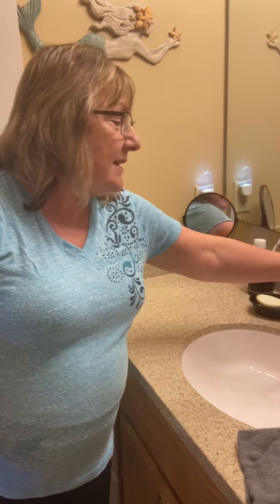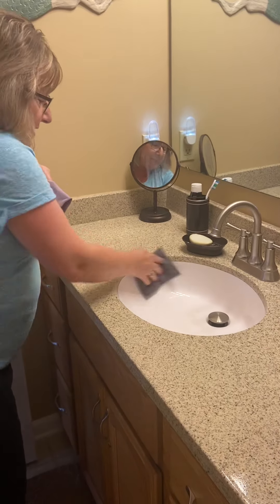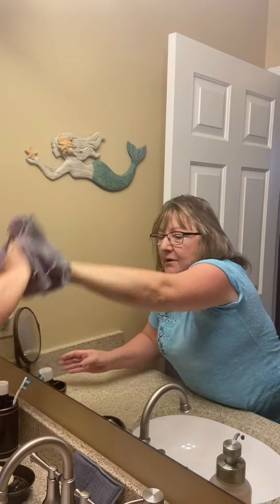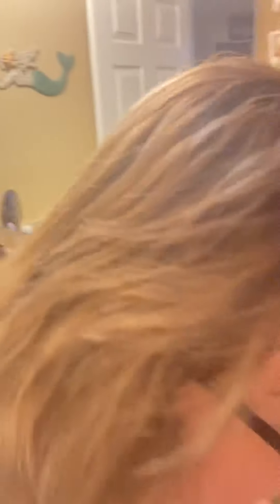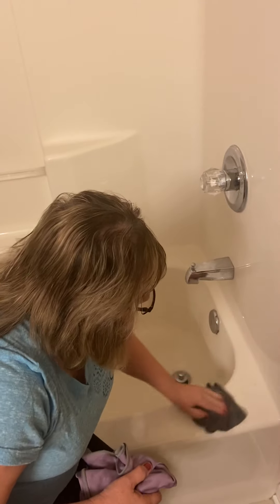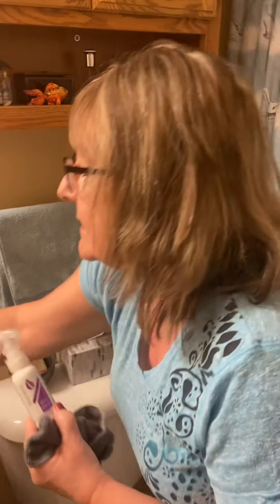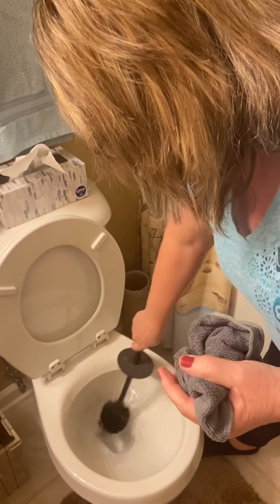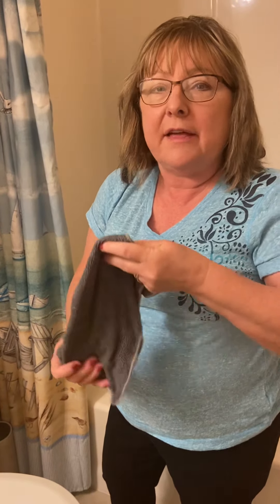Cleaning bathroom with Norwex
You can clean your entire bathroom with the Norwex Envirocloth and Window cloth & Water.  No harmful chemicals necessary.  Investing in the Norwex Basic Package is going to save you money on paper towels, chemical cleaners and harmful chemicals.